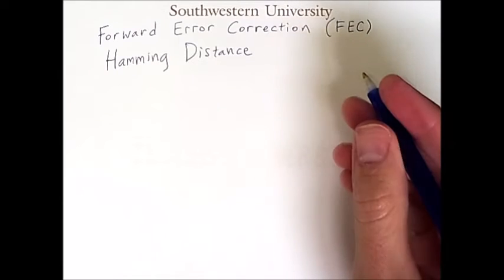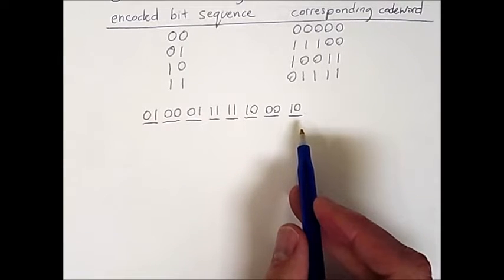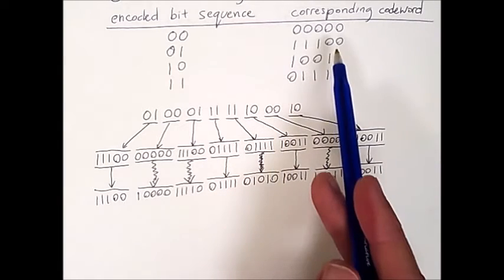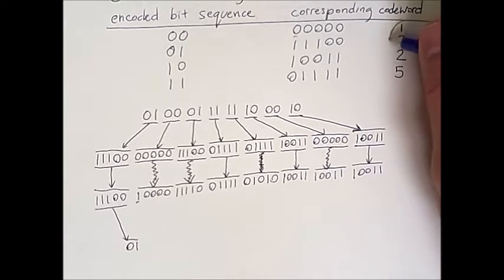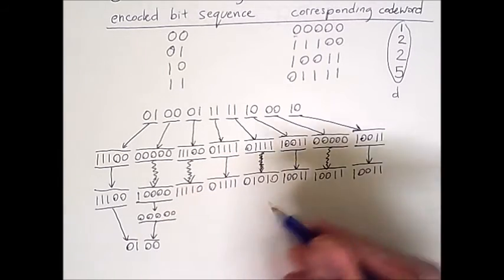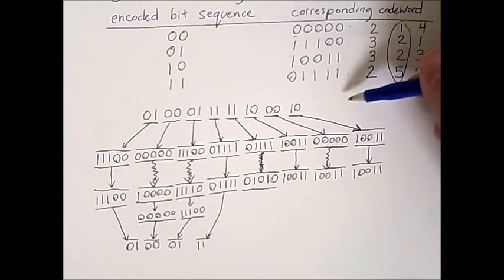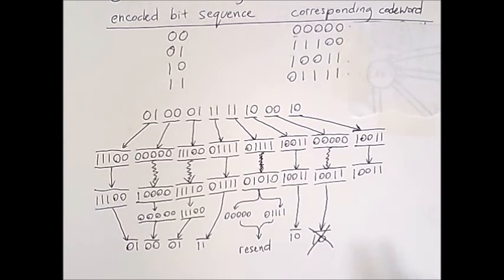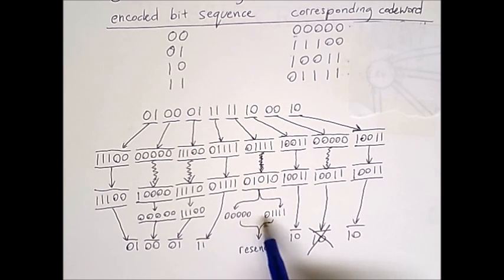Error Detection and Correction 3: Forward Error Correction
Sometimes, requesting that the sender retransmit data whenever there is an error is too costly, so Forward Error Correction is used. Extra information is sent along with each transmission so that certain types of errors can be fixed without requiring data to be retransmitted. This idea depends on the use of Hamming distance to assess which of several possible codewords from a dictionary was the most likely codeword originally sent. Much of this material is based on content from the book Data and Computer Communications by William Stallings.